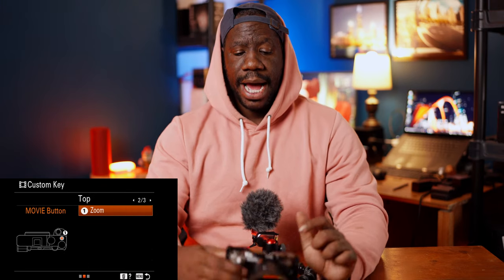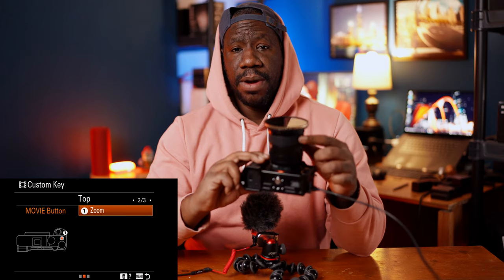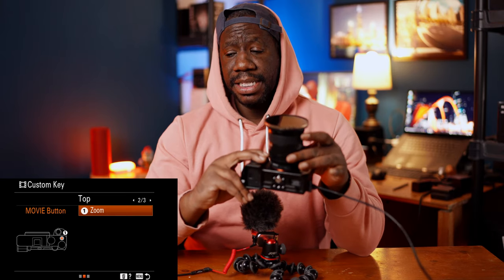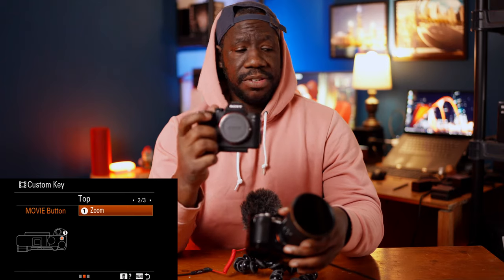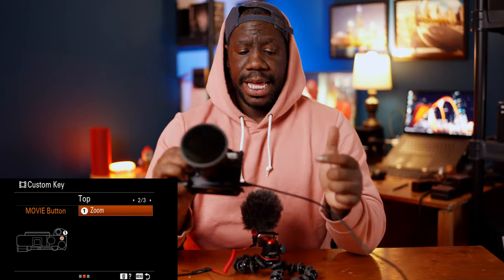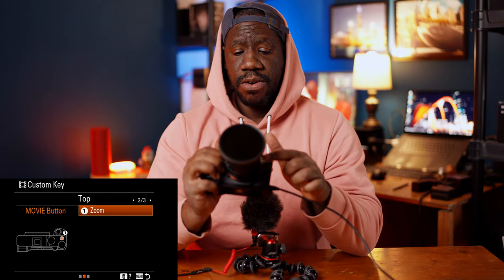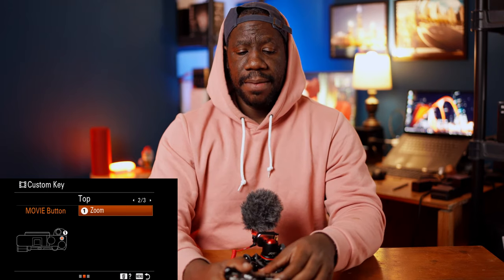My A7C Settings For Video!!! (When Shooting Vlogs)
You guys asked, here they are! My A7C settings for when I,m shooting video.

Main Camera: Sony A7RIV
Backup Camera: Sony A7III
Vlogging camera: Sony A7C
Favorite Lens: Sony 85mm G Master
Other Lenses: Tamron 70-180mm 2.8, 28-75mm 2.8,
Vlogging lens: Sony 20mm 1.8 G
Favorite Bag: Lowepro Protatic 450 AW II
Favorite Small RGB Lights: Aputure MC
Mic: Rode Video Go
Vlog Mic: Movo VXR10
Joby Gorrilapod 3K
Feelworld Master MA5